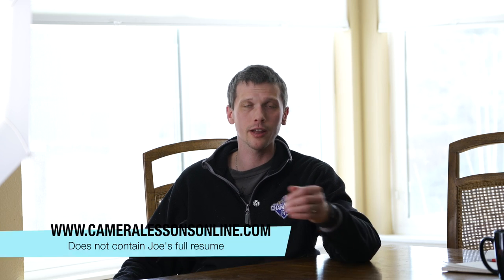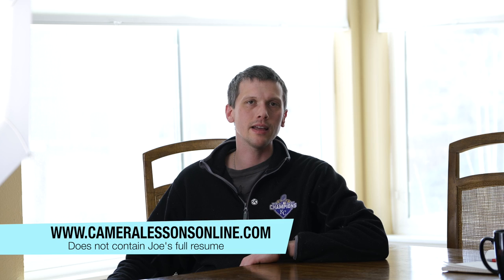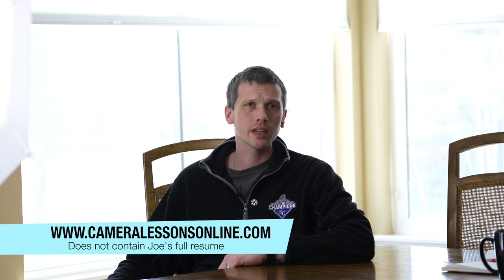Wireless Audio Solutions and their Consequences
A wireless mic is not just a wireless mic. Different wireless systems have different technologies that can make or break your audio. Let's discuss the technological differences and what to be on the lookout for.